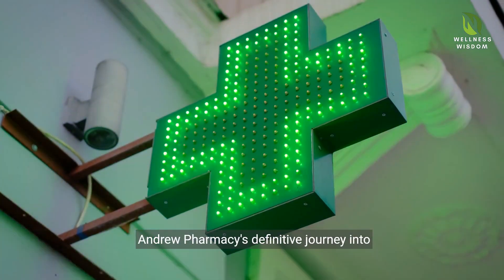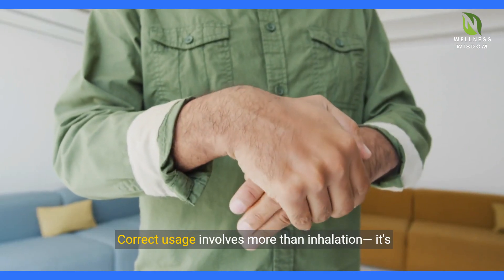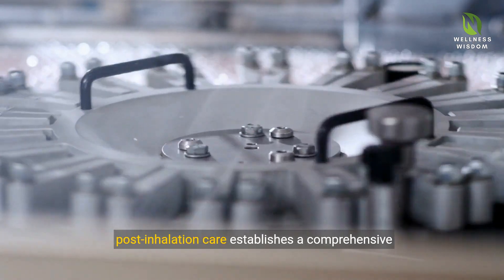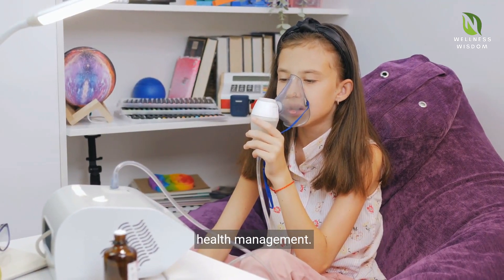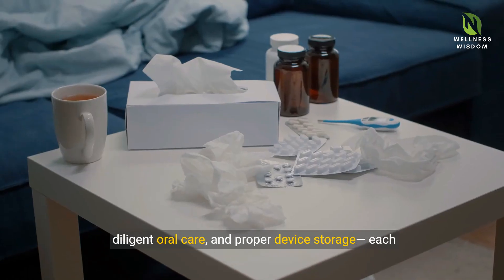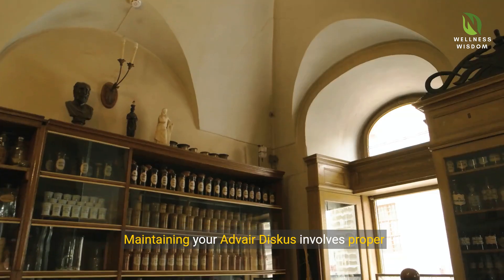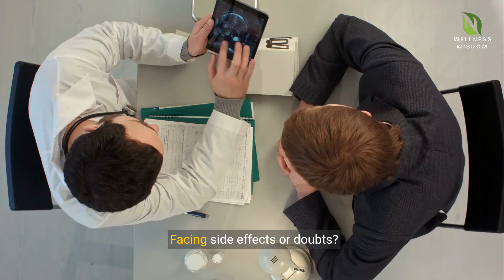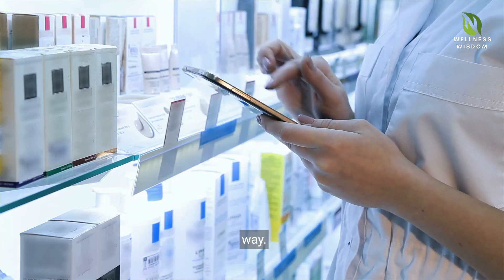Top Tips for Proper Advair Diskus Usage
In this video, we will be discussing the top tips for proper Advair Diskus usage to help you avoid common mistakes. Advair Diskus is a prescription medication used to treat asthma and chronic obstructive pulmonary disease (COPD). It is important to use this medication correctly to ensure that you receive the full benefits and avoid potential side effects. One common mistake people make when using Advair Diskus is not following the instructions provided by their healthcare provider. It is essential to read and understand the patient information leaflet that comes with the medication and to ask your healthcare provider any questions you may have. Another common mistake is not cleaning the device properly. It is important to clean your Advair Diskus regularly to prevent the buildup of dirt and dust, which can affect the medication's effectiveness. Additionally, some people may not be using their Advair Diskus at the right time or frequency. It is crucial to use this medication as directed by your healthcare provider to ensure optimal results. By following these top tips for proper Advair Diskus usage, you can improve your treatment outcomes and avoid common mistakes. If you have any concerns or questions about using Advair Diskus, don't hesitate to reach out to your healthcare provider for guidance. Remember, proper medication usage is key to managing your asthma or COPD effectively.

About us..
Welcome to Wellness Wisdom Channel– Your Ultimate Destination for Health and Wellness!

🌿 Are you ready to embark on a journey to transform your life and prioritize your well-being? Look no further than Wellness Wisdom, where we're dedicated to empowering you with practical tips, expert advice, and insightful guidance to help you live your healthiest, happiest life.

At Wellness Wisdom, we believe that good health is the foundation of a fulfilling life. Whether you're striving to achieve your fitness goals, seeking nutritious meal ideas, or exploring holistic approaches to wellness, we've got you covered.

From workout routines and healthy recipes to stress management techniques and mindfulness practices, our content is designed to inspire and support you on your wellness journey.

Get ready to unlock the secrets to vitality and vitality and embrace a life of wellness with Wellness Wisdom!

Regards
Wellness Wisdom Team